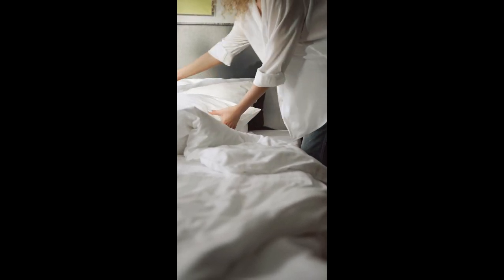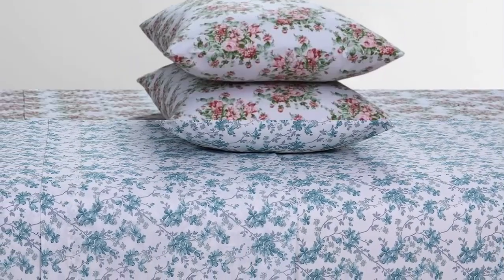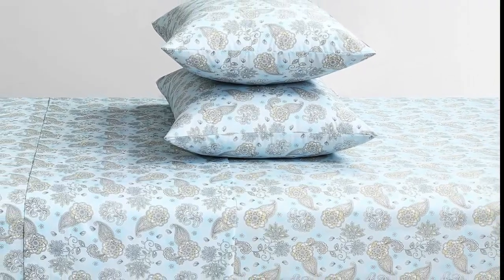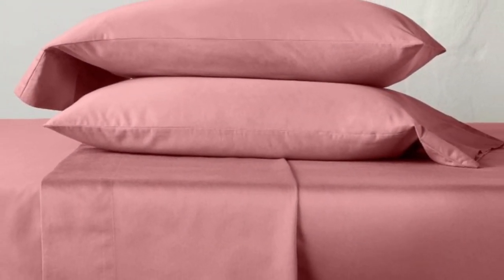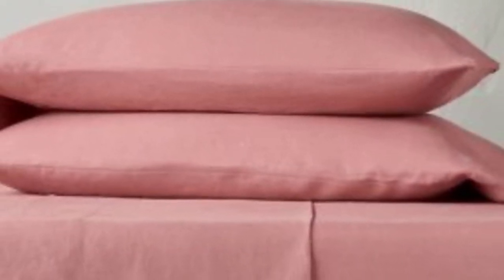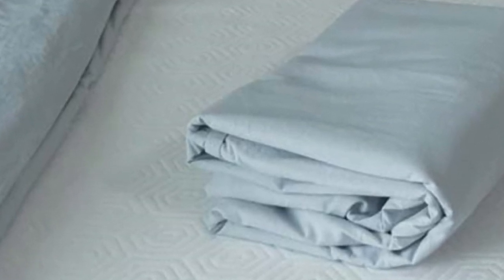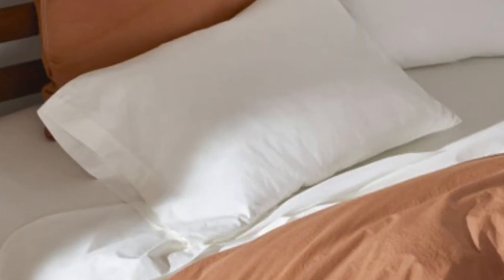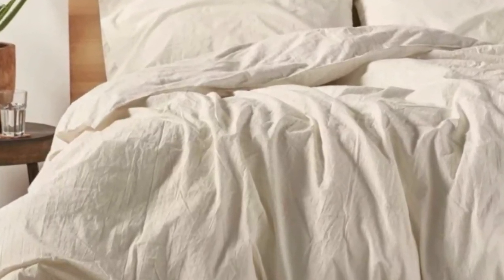Top 5 Best Percale Bed Sheets On Amazon Reviews Of 2024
In this video we will show Top 5 Best Percale Bed Sheets On Amazon Reviews, Feather & Stitch Percale Weave Bedding Set, Casaluna Washed Supima Percale Sheet Set, Sweave Egyptian Cotton Percale Sheets, West Elm Organic Percale Sheet Set, Coyuchi Organic Percale Sheets

 👉 Best 5 Percale Bed Sheets On Amazon Lists:

1) Feather & Stitch Percale Weave Bedding Set

2) Casaluna Washed Supima Percale Sheet Set

3) Sweave Egyptian Cotton Percale Sheets

4) West Elm Organic Percale Sheet Set

5) Coyuchi Organic Percale Sheets

In this video we'll be comparing the Top 5 Best Percale Bed Sheets On Amazon that are designed for different kinds of users. We will take into account performance features and price so you can decide which is best for you. All the products on our list were selected based on their own inherent strengths and features.

We'll be comparing the Feather & Stitch Percale Weave Bedding Set, Casaluna Washed Supima Percale Sheet Set, Sweave Egyptian Cotton Percale Sheets, West Elm Organic Percale Sheet Set, Coyuchi Organic Percale Sheets; which are all great options if you're in the market for a best mattress topper.

0:00 - Intro
0:24 - Feather & Stitch Percale Weave Bedding Set
2:34 - Casaluna Washed Supima Percale Sheet Set
4:58 - Sweave Egyptian Cotton Percale Sheets
6:08 - West Elm Organic Percale Sheet Set
7:48 - Coyuchi Organic Percale Sheets

Program.